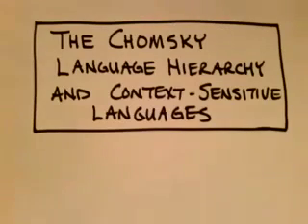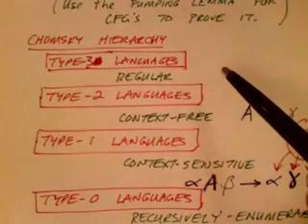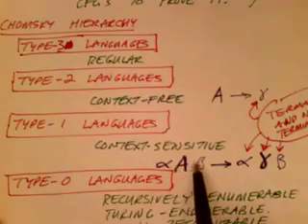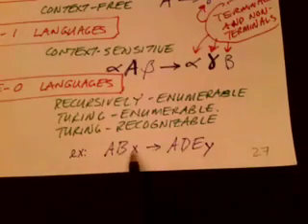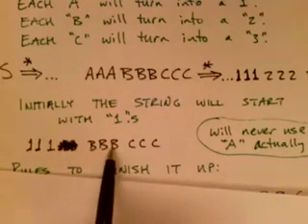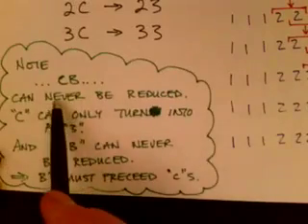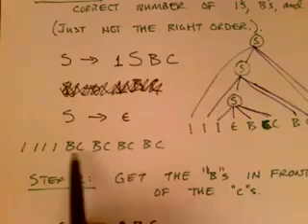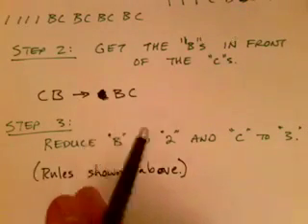Lecture 18/65: Chomsky Hierarchy and Context Sensitive Languages